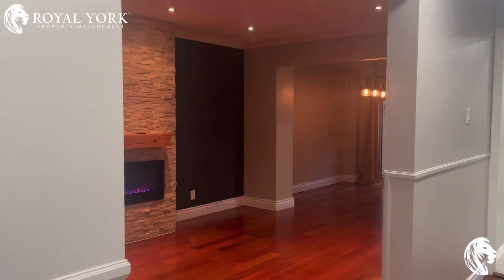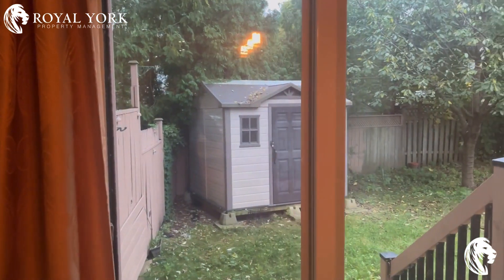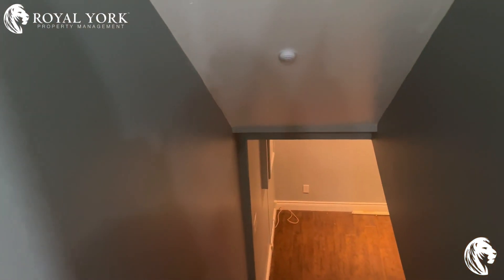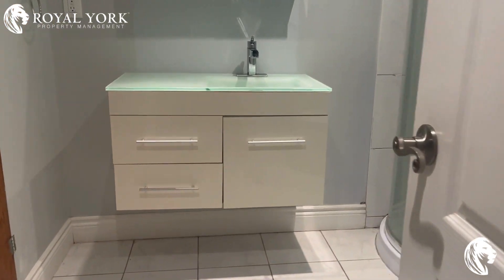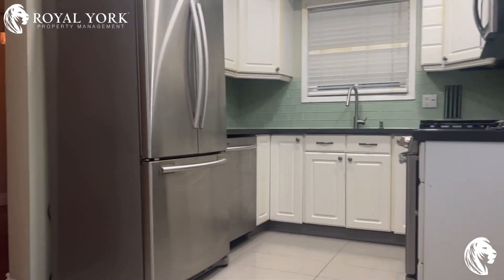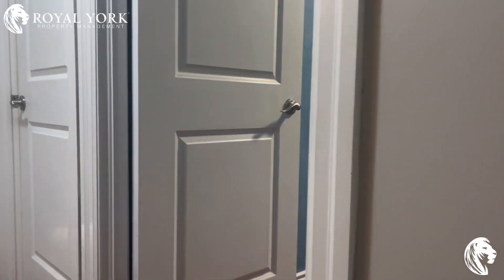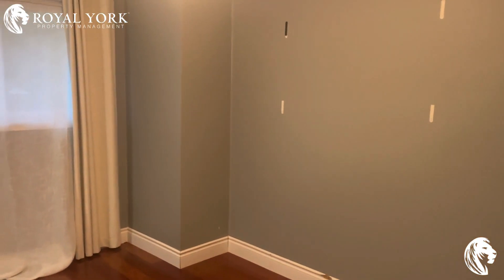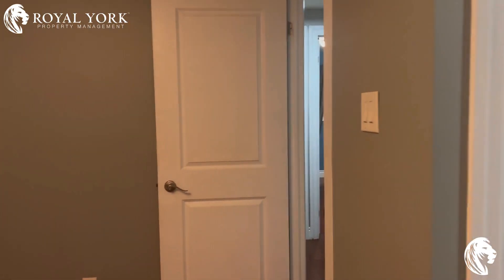3 BED + DEN 2 BATH - HOUSE FOR RENT - 1342 ROYLEN ROAD, OAKVILLE, ONTARIO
3 Bedrooms + Den, 2 Bathrooms, Near Parks, Public Transportation, Bus Stops, Schools, Shopping Malls, Grocery Stores, Restaurants, Bars and Sports Clubs. The unit also has an  Upgraded Kitchen,  Stone Countertops, Laminate Floors,  Upgraded Bathrooms,  Private Terrace/Backyard  and Tons of Natural Light.

ADDRESS AND INTERSECTION:
1342 Roylen Road, Oakville, Ontario L6H 1V4
Upper Middle Road West and Sixth Line

UNIT FEATURES:

3 Bedrooms + Den | 2 Bathrooms
- Newly Renovated House
- Upgraded Kitchen
- Stone Countertops
- Stainless Steel Appliances
- Dishwasher
- Laminate Floors
- 8 Foot Ceiling
- Upgraded Bathrooms
- Regular Closets
- Ensuite Bathroom
- Private Terrace/Backyard
- Tons of Natural Light
- Fireplace

BUILDING AMENITIES:

- Outdoor Patio
- Barbecue Area / Terrace (BT)
- Public Transit

Available Immediately!!